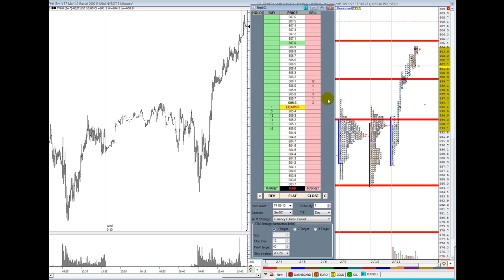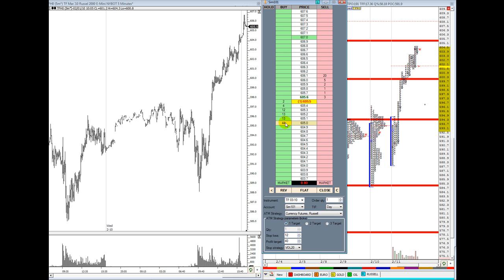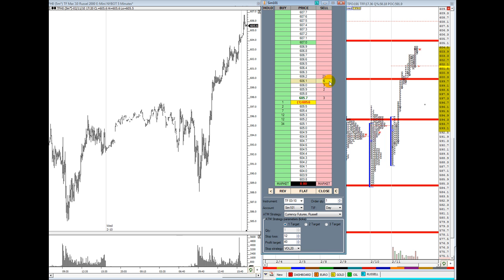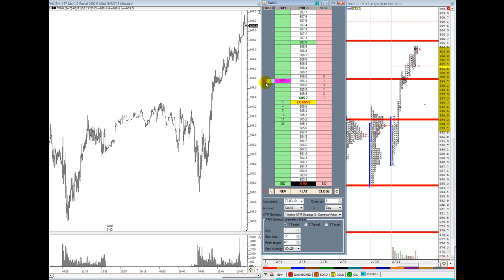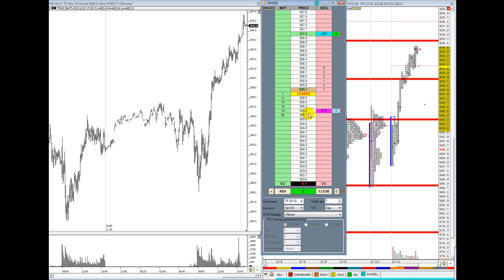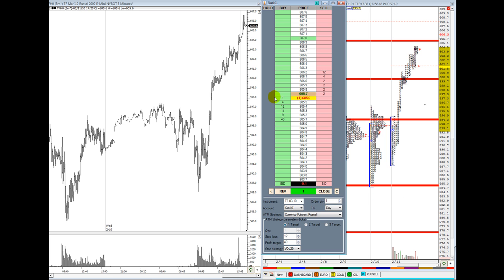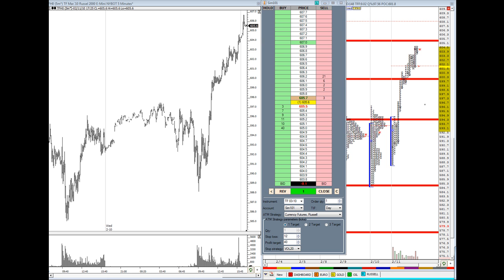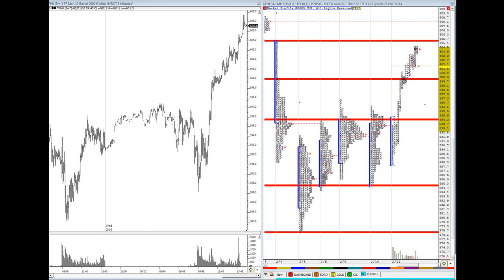DOM Order Entry Basics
Another Educational Video!